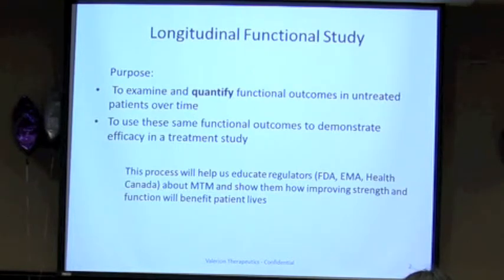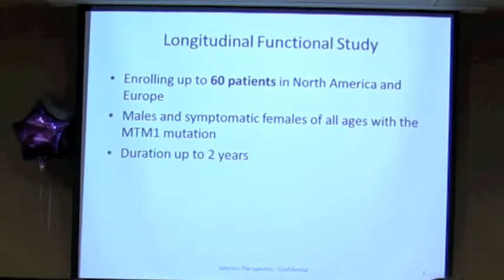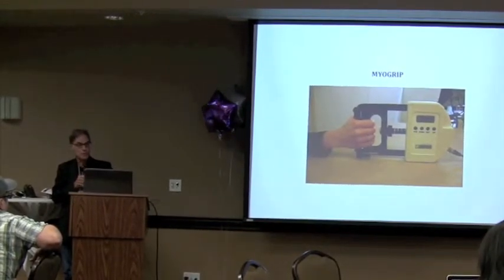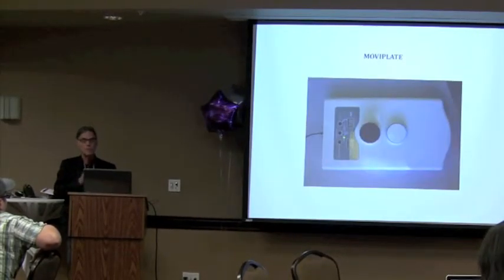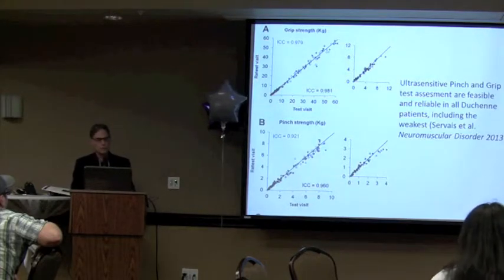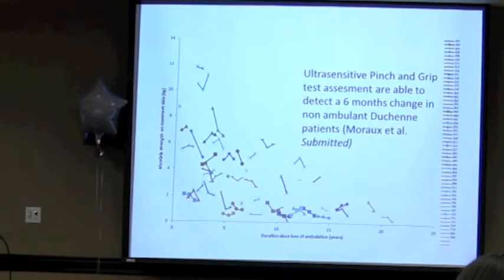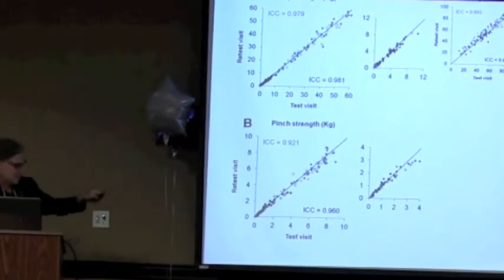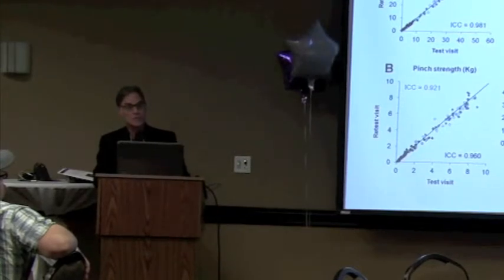Dr. Hal Landy, CMO of Valerion, at MTM-CNM Family Conference 2013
On the third day of the MTM-CNM Family Conference 2013, Dr. Hal Landy, the Chief Medical Officer of Valerion Therapuetics, discusses the distinction between and importance of the natural history study and longitudinal function studies. Dr. Landy explains the connection between the studies and gaining the approval of treatments by regulatory authorities.

Learn more information about the MTM-CNM Family Conference by visiting our